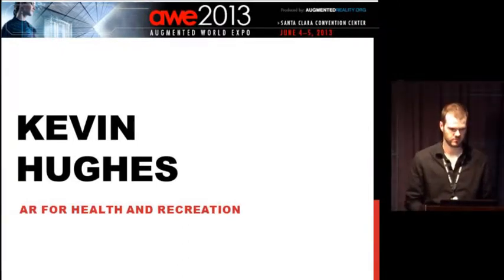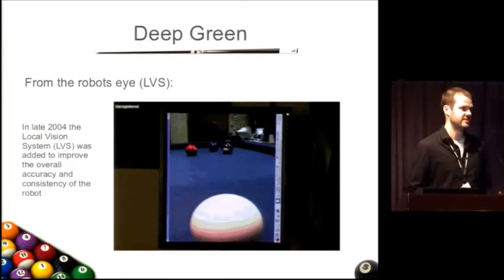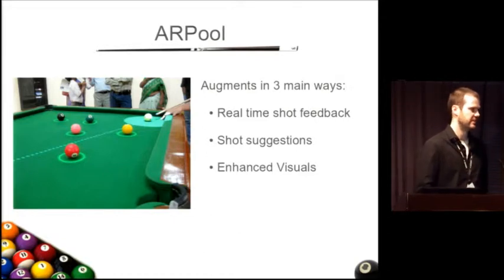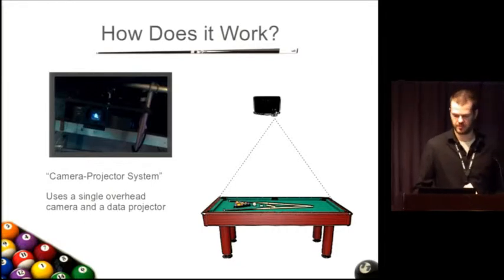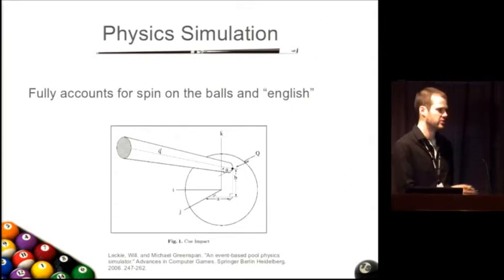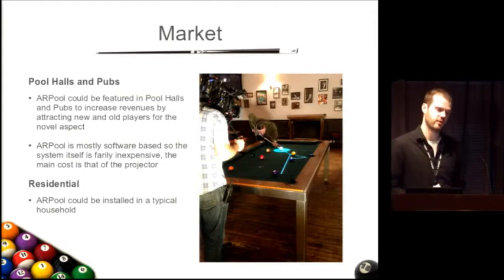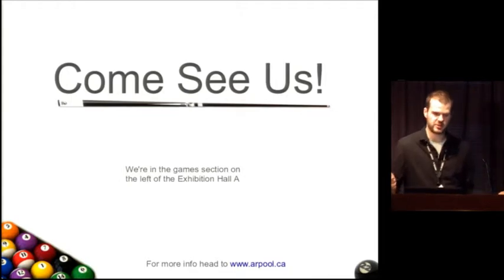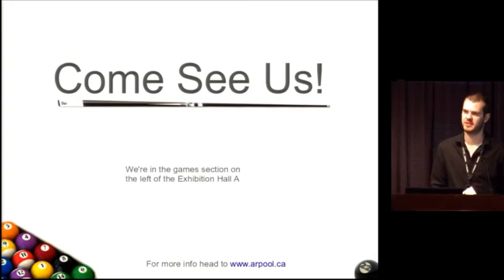Kevin Hughes, ARPool, AR for Health and Recreation at AWE 2013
Kevin Hughes, ARPool, speaking about AR for Health and Recreation, in the Business Track, at AWE 2013.